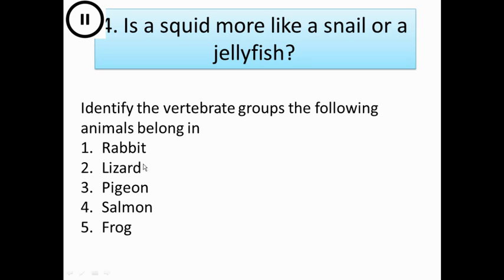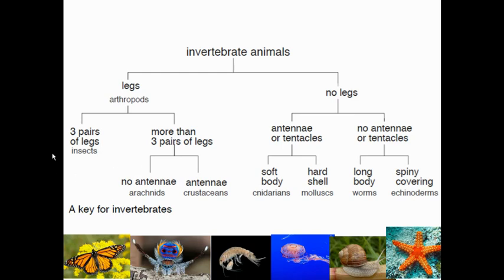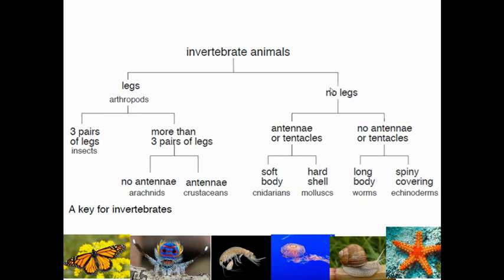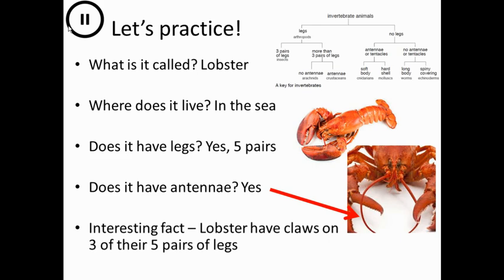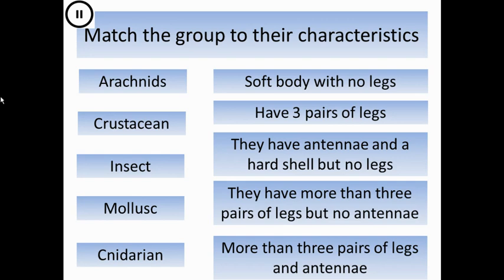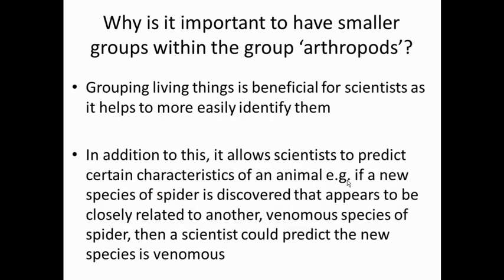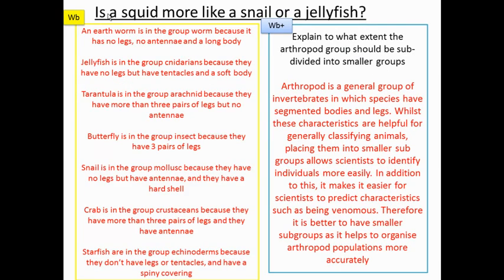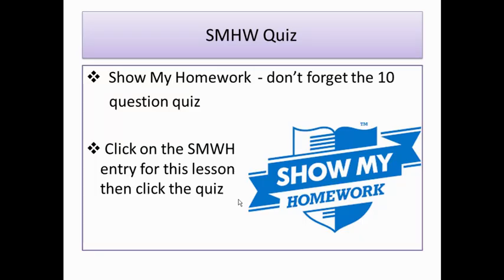Year 7 Circle of life L4